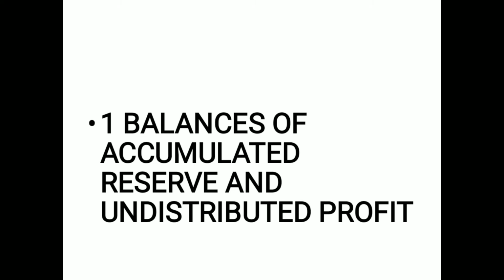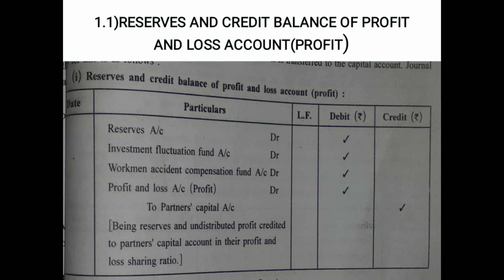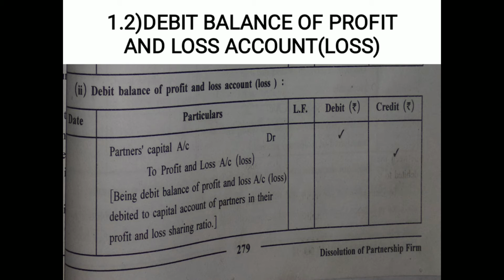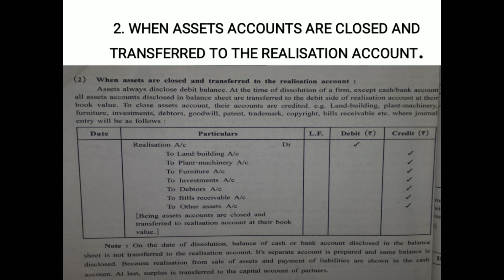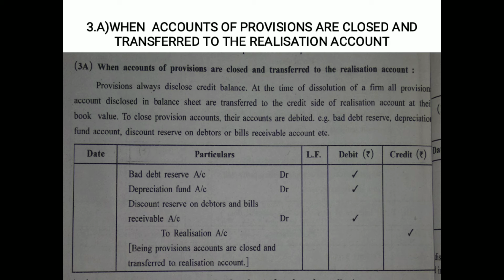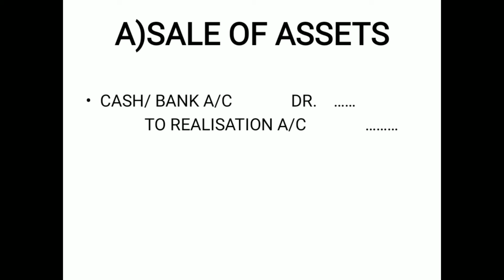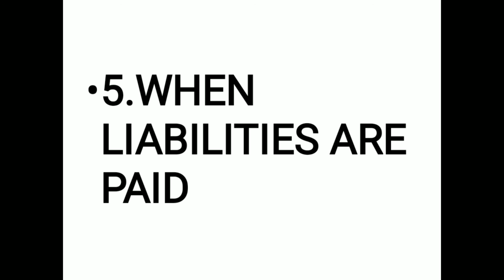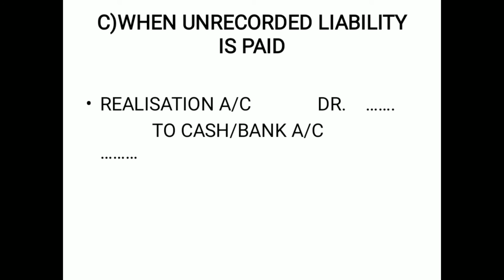STD 12 CH-7 dissolution LEC -5 theory